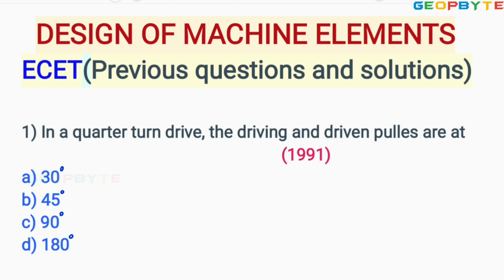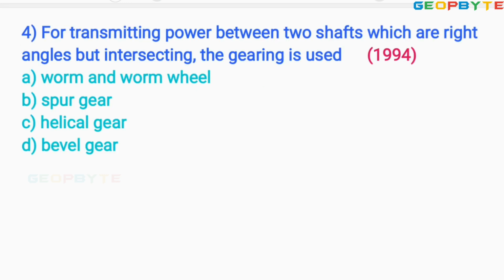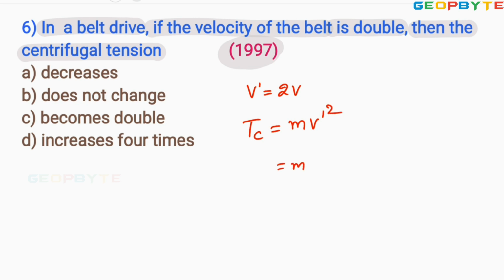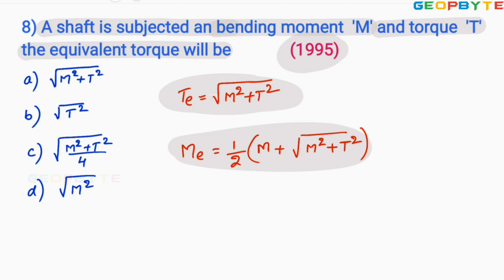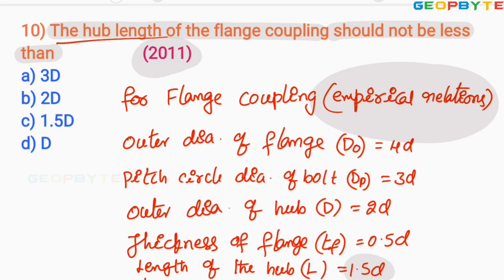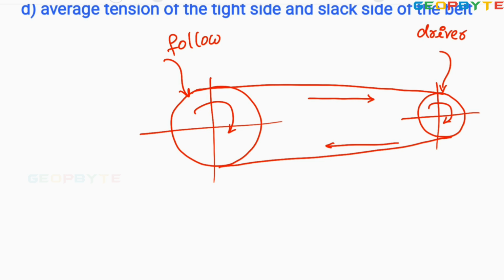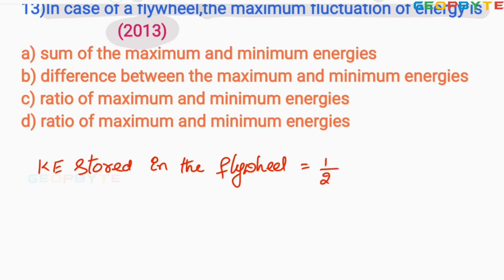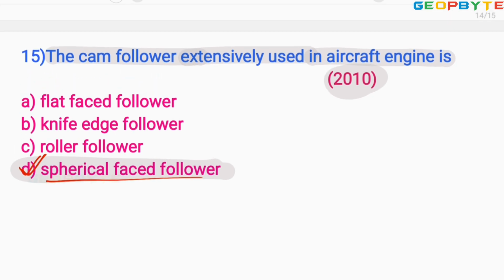Design of Machine Elements | ECET(AP/TS) | Mechanical | Civil | Part-5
Timestamps:

00:00 Intro

27:10 Outro